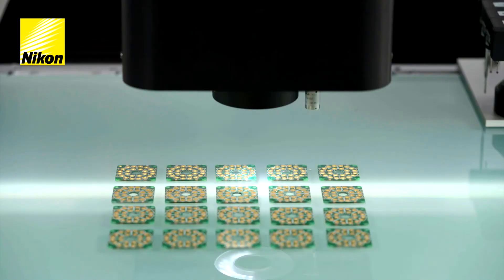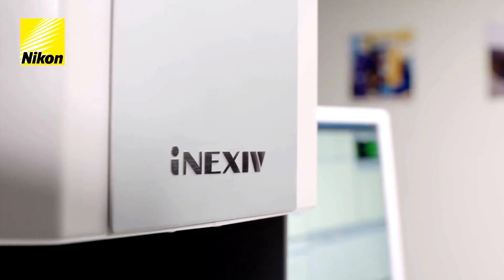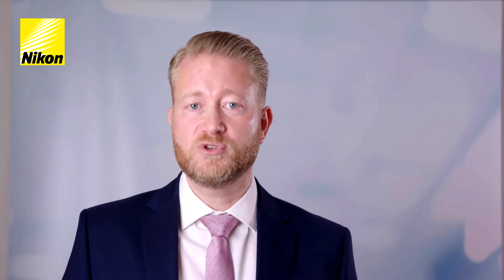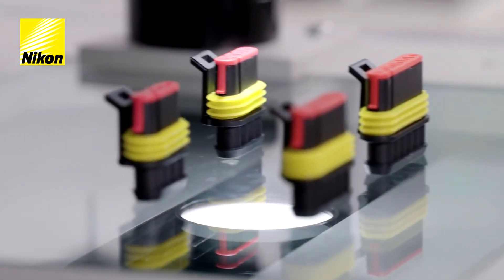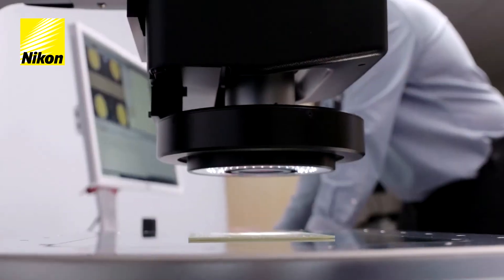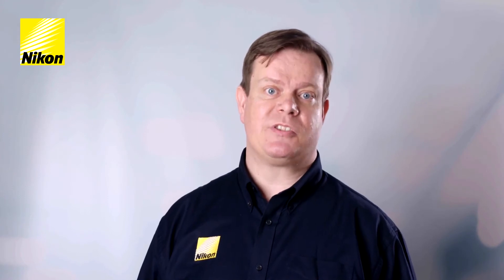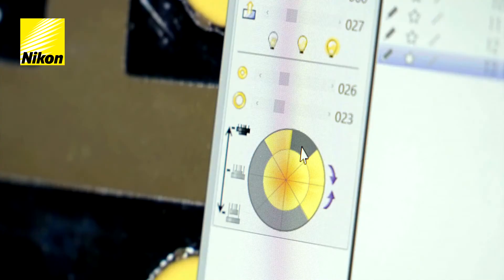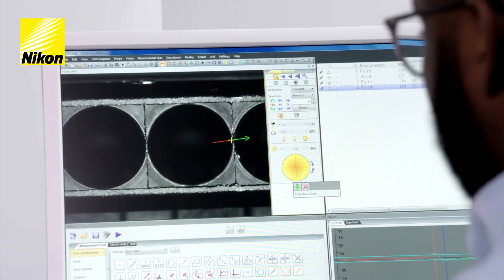Prezentare performante Nikon Metrology NEXIV